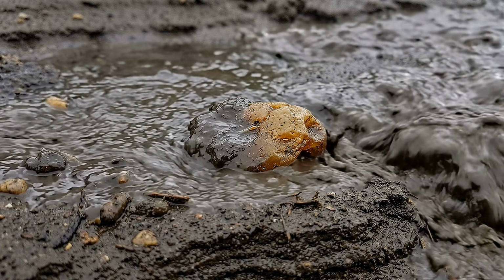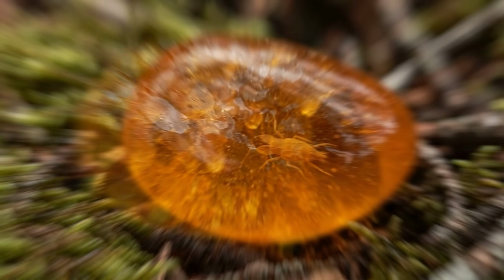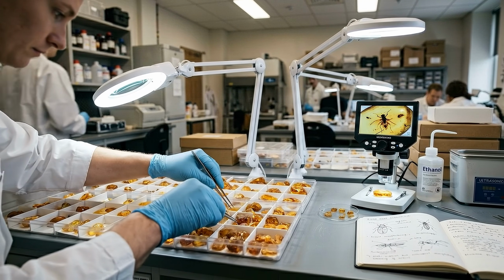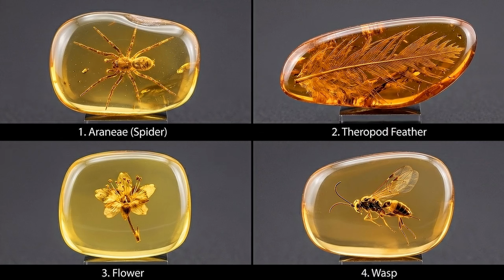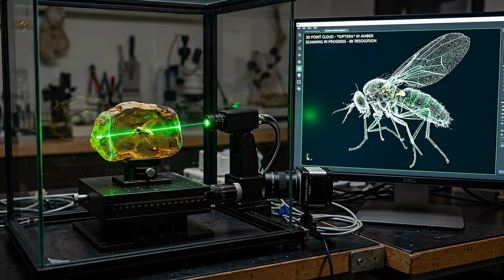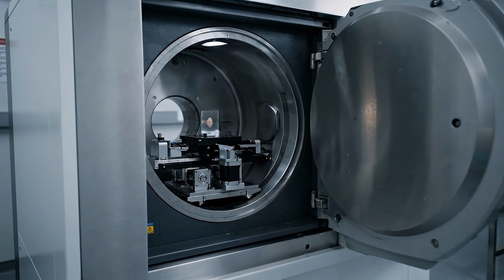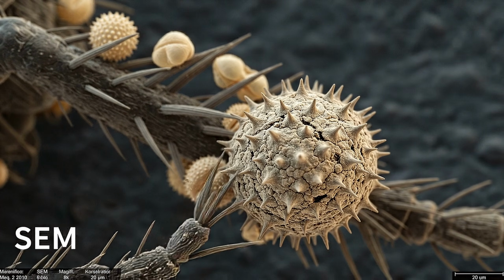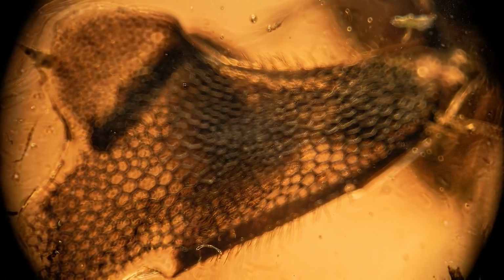The 90-Million-Year-Old Air Trap: What’s Inside Ancient Amber?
Deep within primeval conifer forests, an extraordinary natural event took place: a single bead of sticky, viscous tree resin oozed from a wound in the bark, creating nature’s most indestructible time capsule. Over eons, this liquid sap hardened into amber—locking away microscopic worlds, ancient ecosystems, and the very air of prehistoric Earth.

In this cinematic deep dive, we explore the astonishing science of amber fossilization. Journey behind the scenes of modern paleontological labs to witness how high-pressure water cannons extract raw amber nuggets from deep geological strata, and how advanced synchrotron X-ray microtomography and mass spectrometry decode specimens without breaking them.

Discover how sticky terpene traps captured delicate prehistoric insects—from compound-eyed mosquitoes and hunting spiders to pristine dinosaur feathers—preserving their cellular structure with zero bacterial decay. Most remarkably, see how spherical microscopic air bubbles trapped inside golden resin hold pristine samples of the Cretaceous atmosphere, proving that Earth’s oxygen levels once reached an astounding 30 percent.

From tectonic shifts and Baltic Sea coastal erosion to modern electron microscopy, uncover how a simple drop of tree resin became the ultimate bridge connecting deep geological time with modern science.